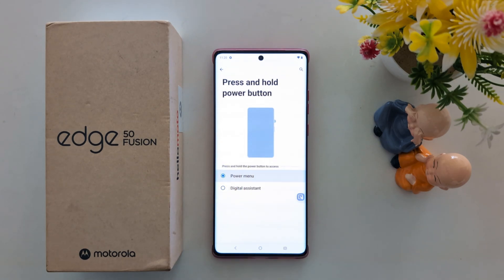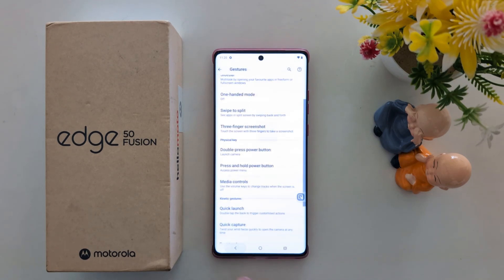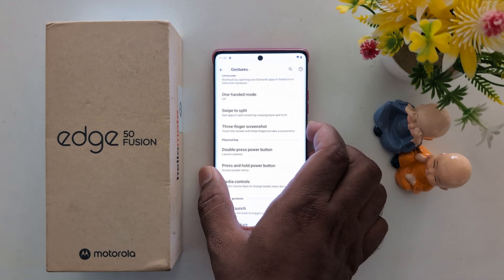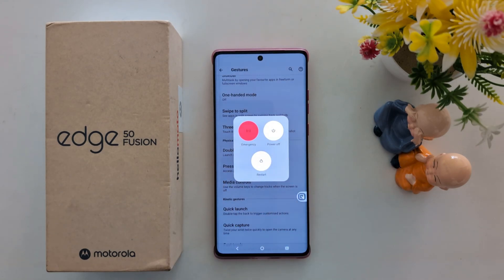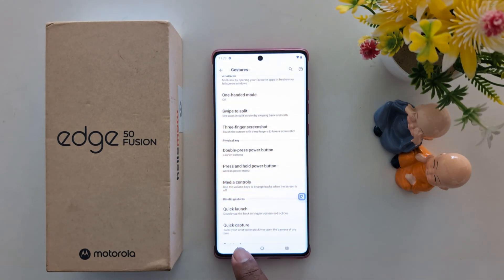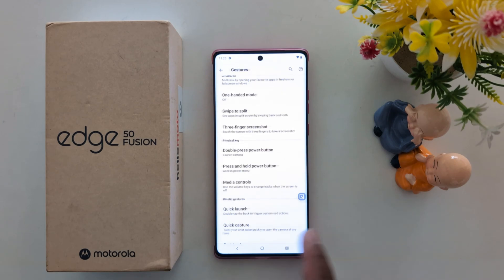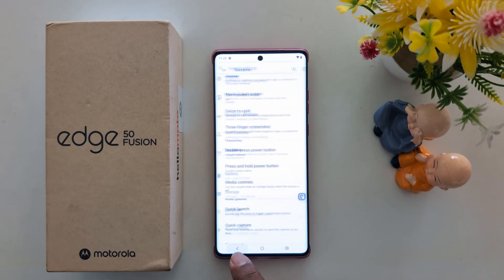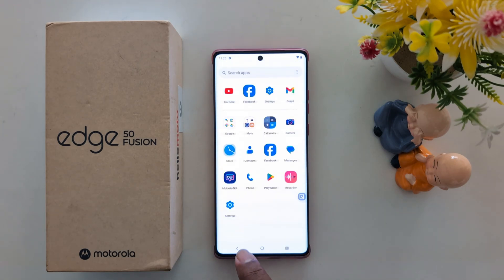How to Change Power Button Settings in Moto Edge 50 Fusion, Edge 50 Pro, Edge 50 Ultra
How to Change Power Button Settings in Moto Edge 50 Fusion, Edge 50 Pro, Edge 50 Ultra 5G. You can use the press & hold power button or double press the power button in the Moto Edge 50 series.

More Queries:
How to Change Power Button Settings in Moto Edge 50 Fusion
How to Change Power Button Function in Moto Edge 50 Fusion
How to Change Power Button Settings in Motorola Edge 50 Fusion
How to Change Moto Edge 50 Fusion Power Button Function
Moto Edge 50 Fusion Power Button Function
Moto Edge 50 Fusion Power Button Settings